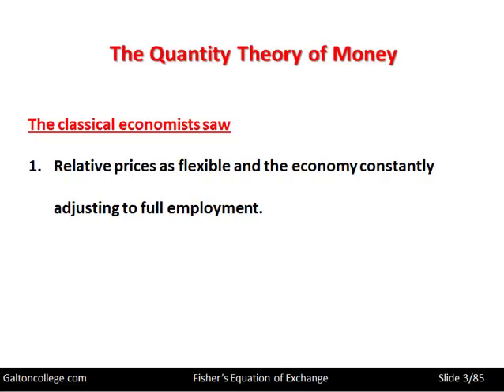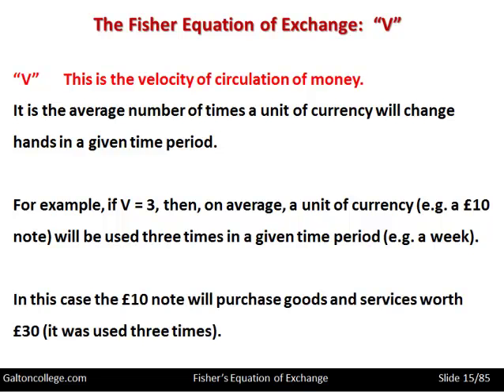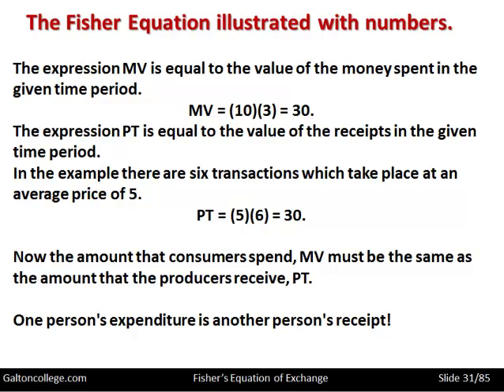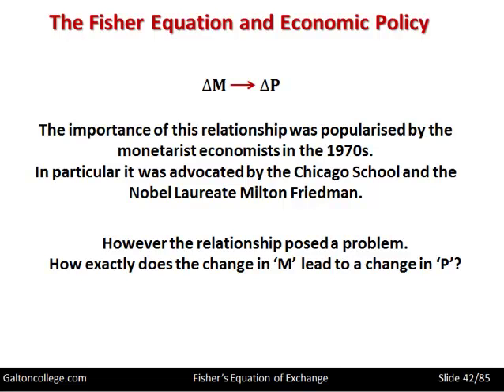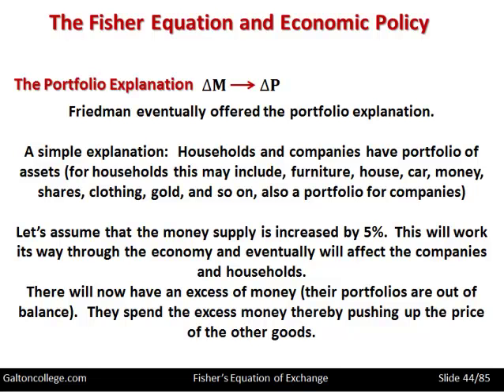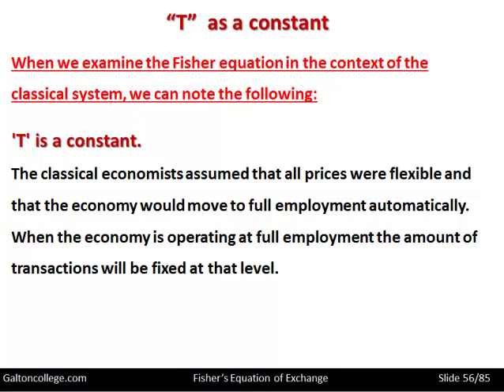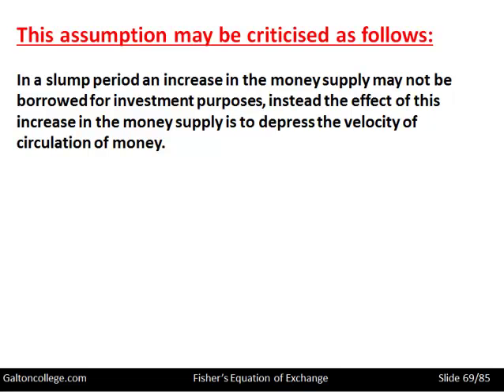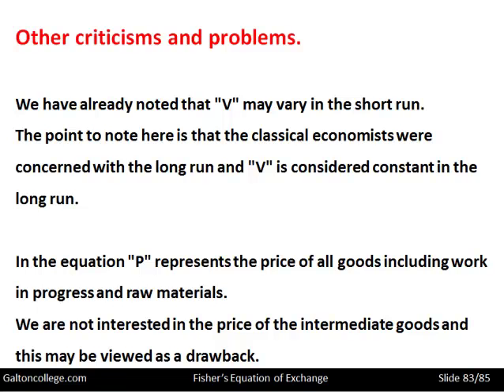Fisher Equation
The Fisher equation is an economic theory proposed by the American economist Irving Fisher in 1930. It relates to the relationship between nominal interest rates, real interest rates, and inflation. The equation states that the nominal interest rate is equal to the real interest rate plus the expected rate of inflation.

Mathematically, the Fisher equation is expressed as:

Nominal interest rate = Real interest rate + Expected inflation rate

For example, if a bond has a nominal interest rate of 6%, and the expected inflation rate is 2%, then the real interest rate is 4%.

The Fisher equation is important in finance and economics as it helps to determine the true value of investments and borrowing costs. It allows investors to calculate the real return on their investments after adjusting for inflation, and helps borrowers to determine the true cost of borrowing.

However, the Fisher equation has some limitations. One limitation is that it assumes that people correctly predict future inflation rates. In reality, inflation is difficult to predict, and people may have different expectations about future inflation rates. Additionally, the Fisher equation does not account for other factors that can influence interest rates, such as risk and uncertainty.

Despite its limitations, the Fisher equation remains a useful tool for economists and investors to understand the relationship between nominal interest rates, real interest rates, and inflation. It provides a framework for analysing the impact of inflation on investments and helps to inform economic policy decisions.
The Fisher equation is a monetary equation that relates the nominal value of money to the real value of goods and services. It is expressed as MV=PT, where M is the nominal money supply, V is the velocity of money, P is the price level, and T is the real value of transactions.

According to the equation, the total amount of money spent on goods and services (MV) is equal to the total value of transactions (PT). The Fisher equation is important in macroeconomics because it explains the relationship between the quantity of money and the price level of goods and services.

The equation was proposed by the American economist Irving Fisher in the early 20th century as a way to understand the link between money supply and inflation. The Fisher equation suggests that an increase in the money supply (M) will lead to an increase in prices (P) if the velocity of money (V) and the real value of transactions (T) remain constant.

However, the Fisher equation has been subject to criticism and debate among economists. Some argue that it oversimplifies the complex relationship between money and inflation, and that changes in V and T can affect the outcome of the equation.

Despite its limitations, the Fisher equation remains an important concept in monetary economics and is often used by central banks to guide their monetary policy decisions. By monitoring changes in the money supply, velocity of money, and real transactions, policymakers can adjust interest rates and other tools to control inflation and promote economic growth.